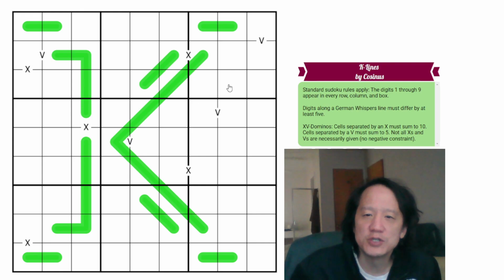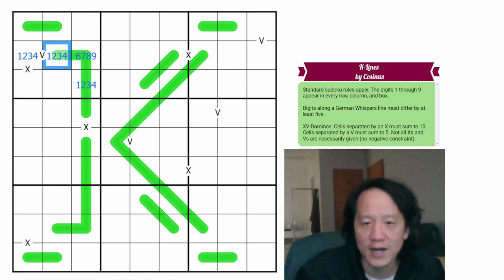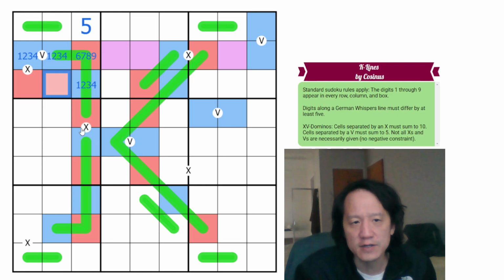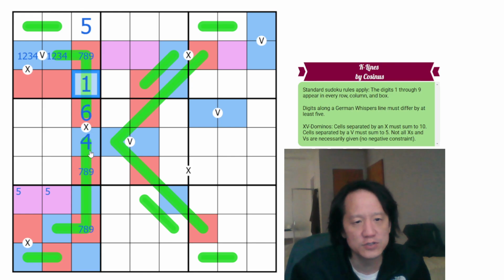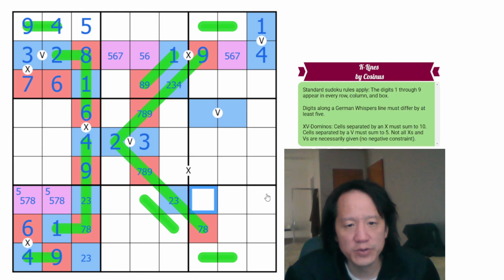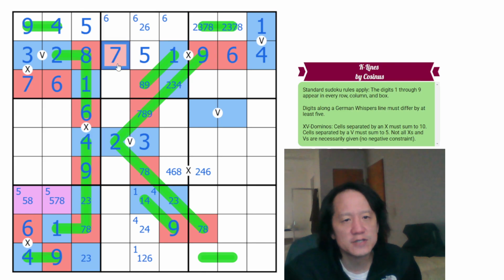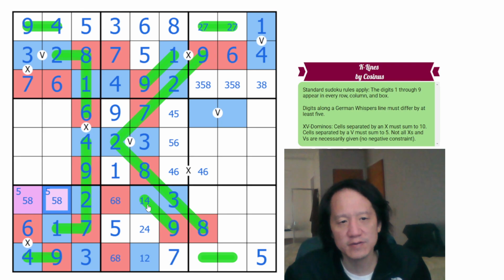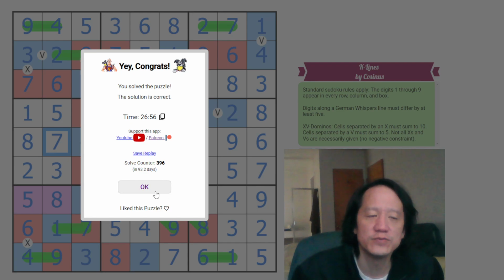Learn How To Sudoku with K-Lines! Episode 3